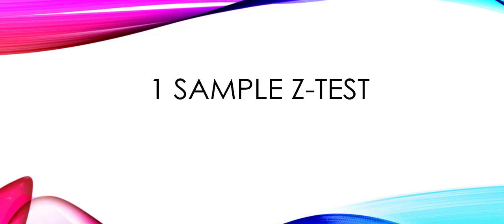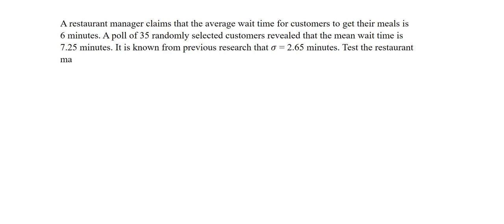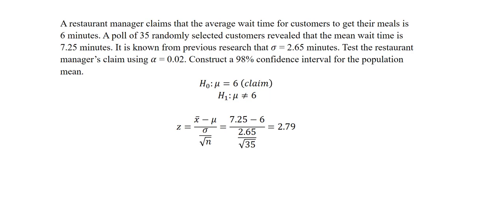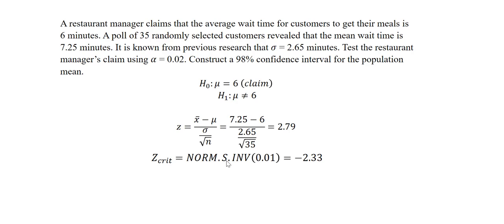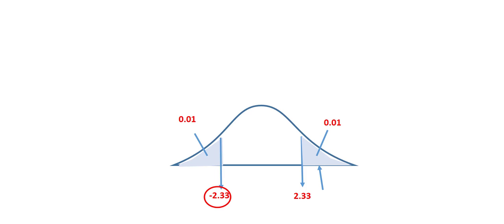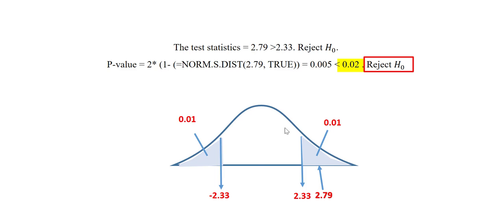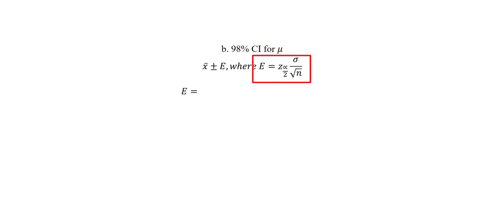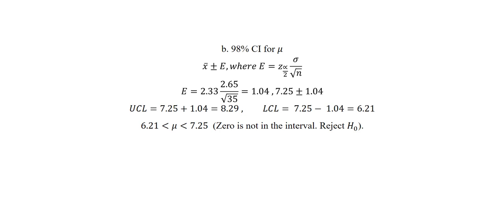1 sample z test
This video describes how to perform a 1-sample z-test and how to construct a confidence interval for the population mean.